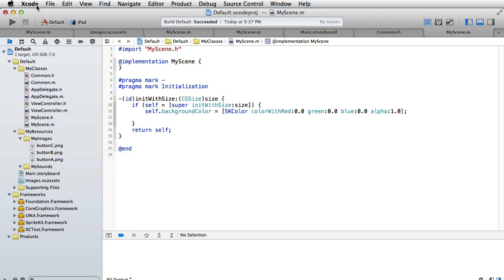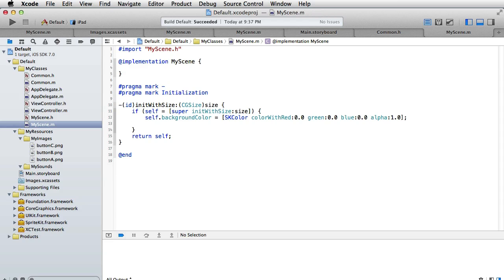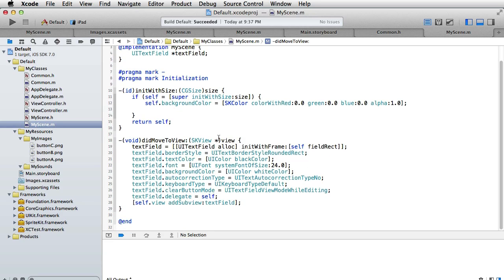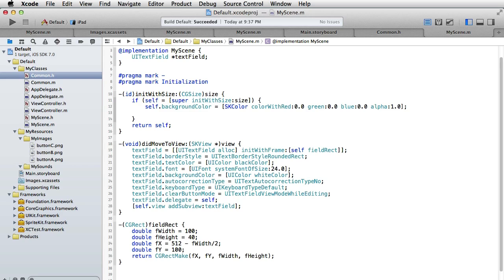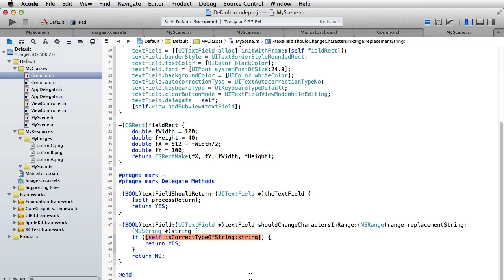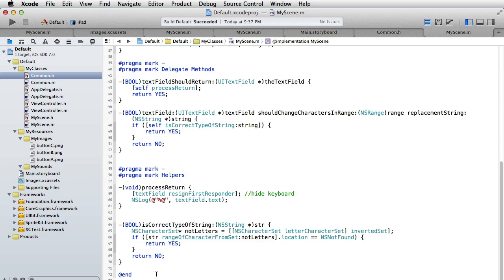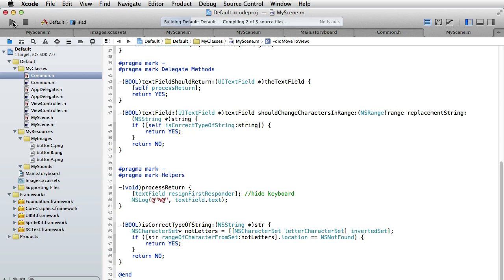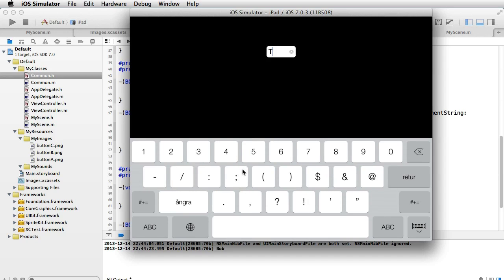Text input in SpriteKit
In many games on iPad or iPhone the user needs to input some text. Here's how to do it.